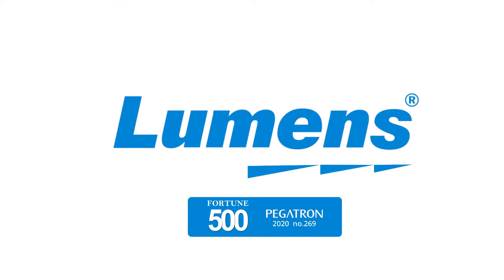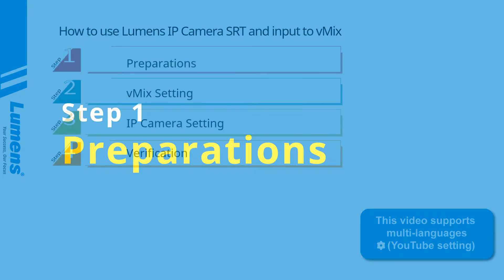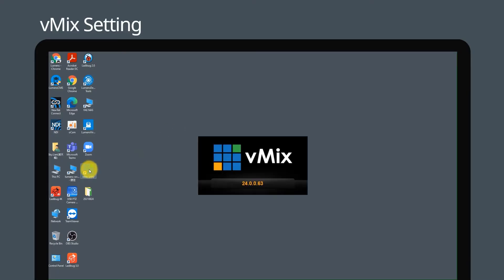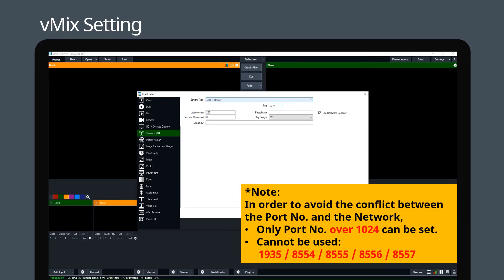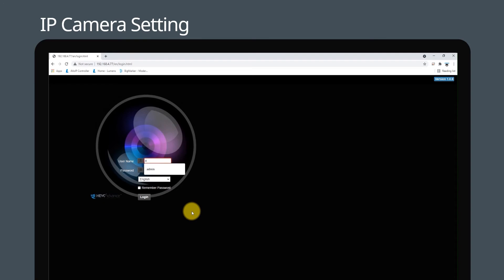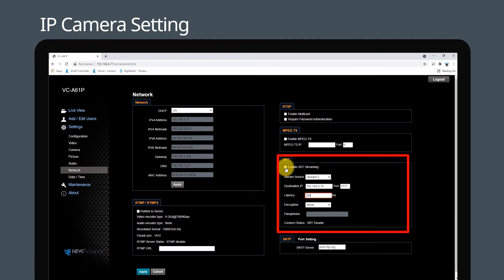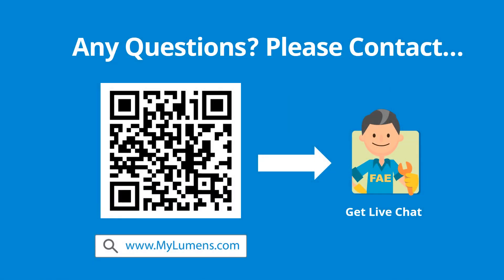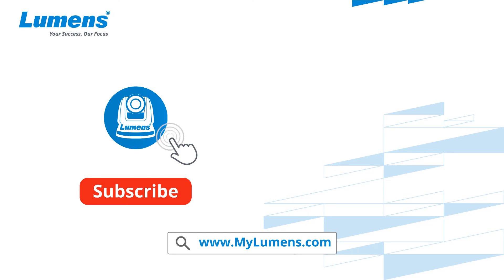[UseAV] How to Use Lumens IP Camera SRT and Input to vMix | Lumens ProAV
🔹Compatible Model:
PTZ Camera: VC-A71P / VC-A61P / VC-A50P

Lumens IP Cameras support streaming on vMix. Follow the steps to learn how to send and receive SRT streams using vMIX with IP Cameras.

🔹 Chapters
00:00 Intro
00:23 Preparations
00:36 vMix Setting
01:09 IP Camera Setting
01:51 Verification